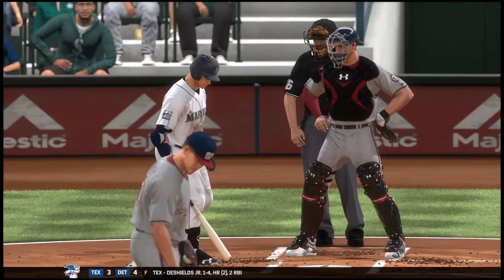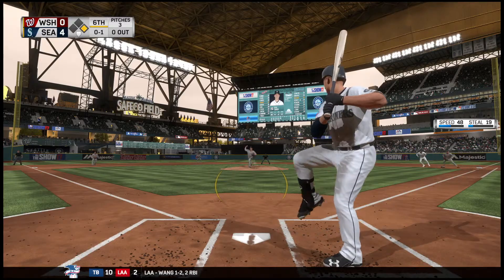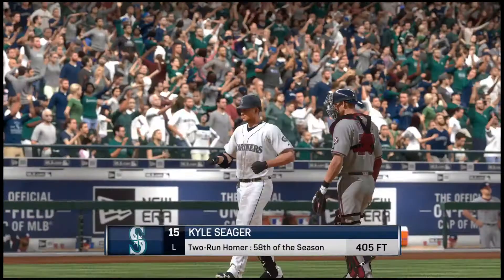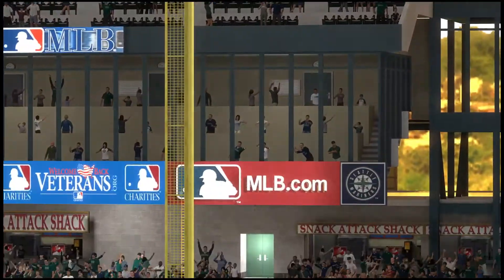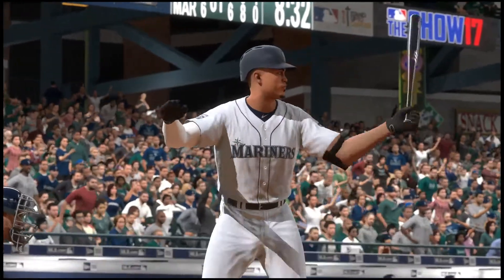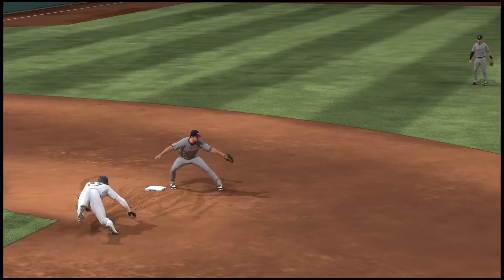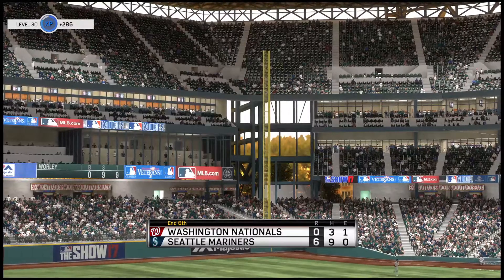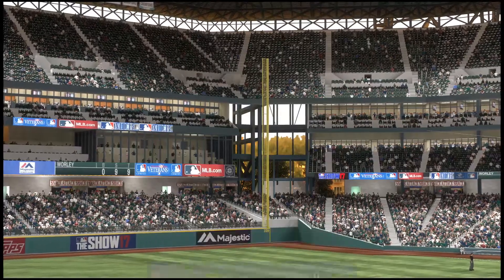MLB® The Show™ 17_20180813233335